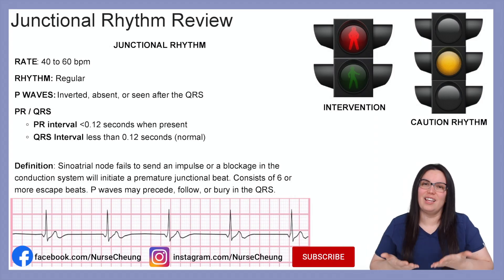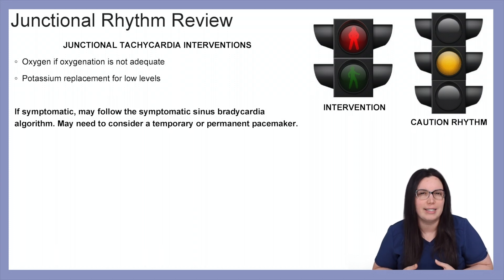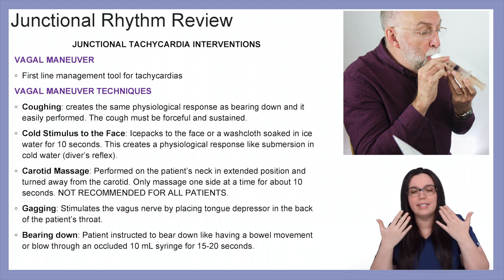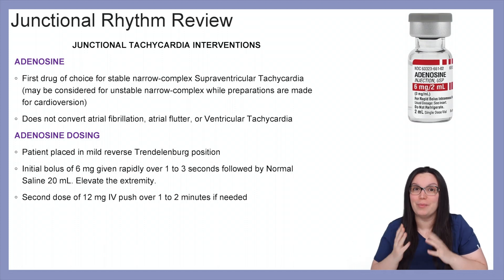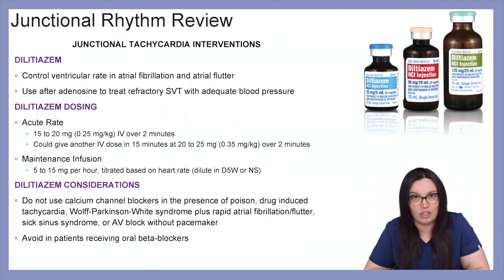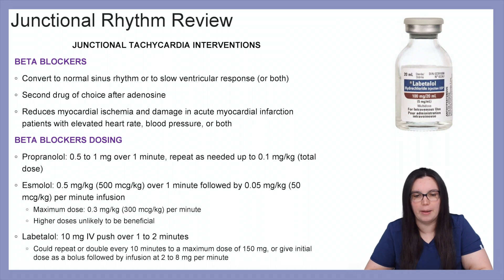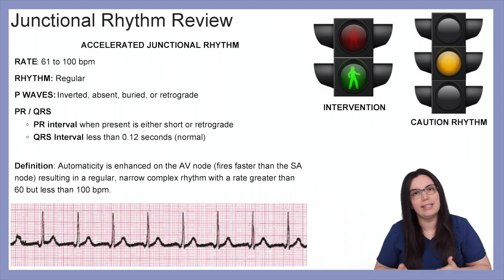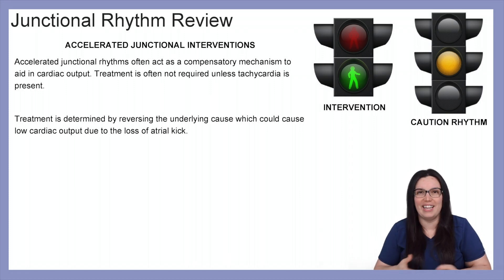Junctional Rhythms | Cardiovascular Assessment & ECG Interpretation Like A Boss